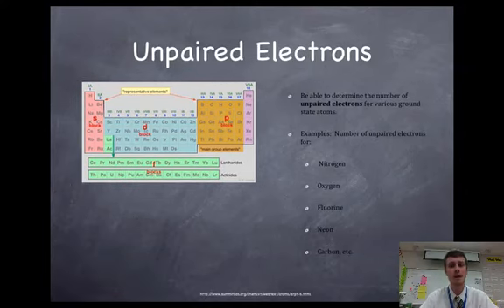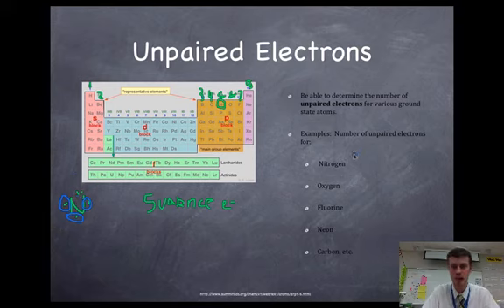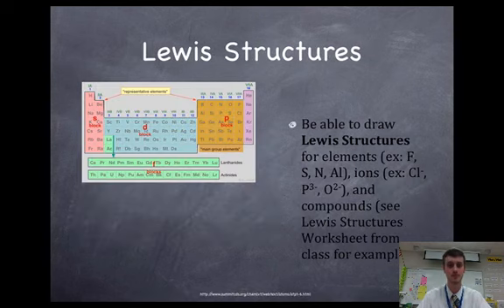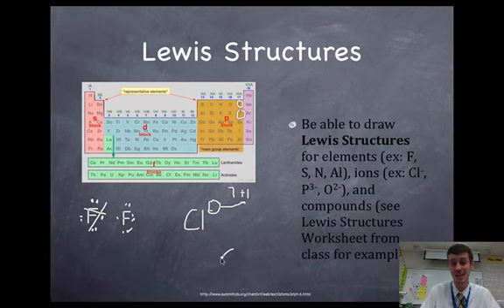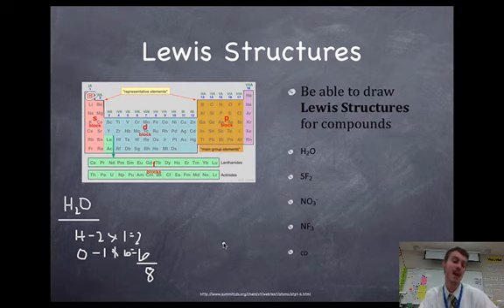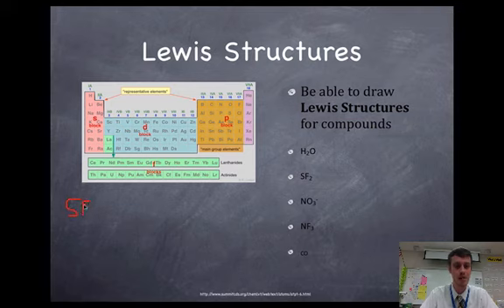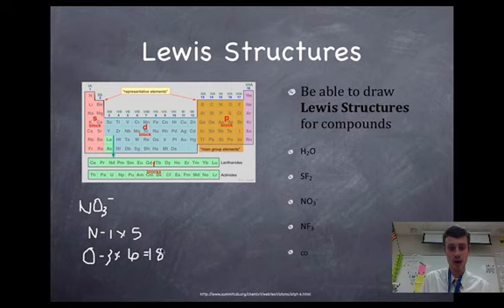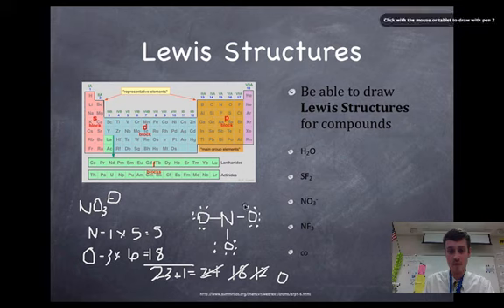Exam 9 Study Guide Review--Part Two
This covers unpaired electrons; electron dot structures and the first half of Lewis Structures